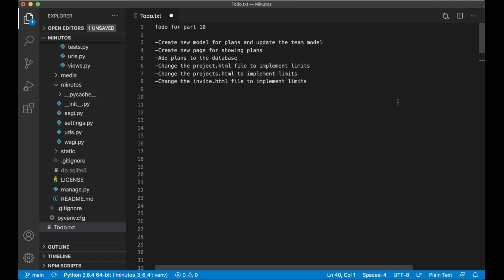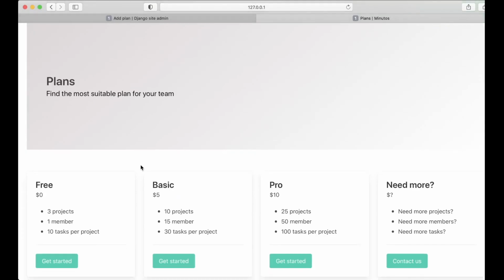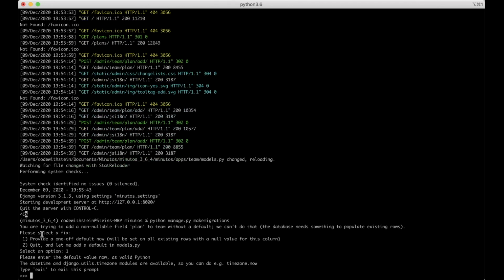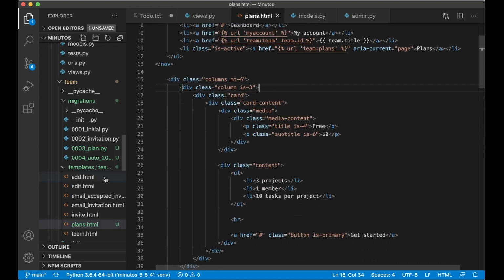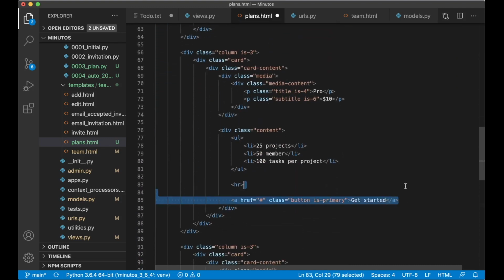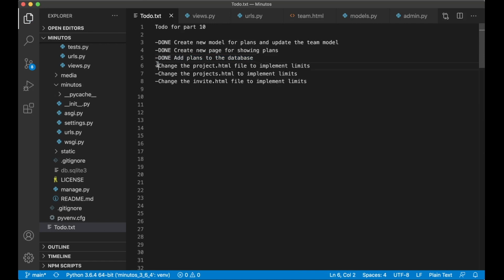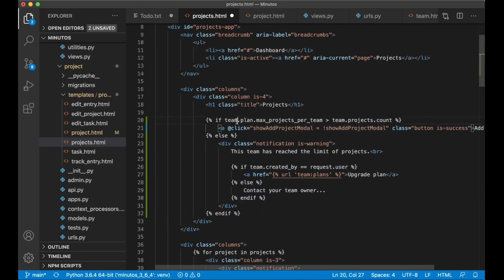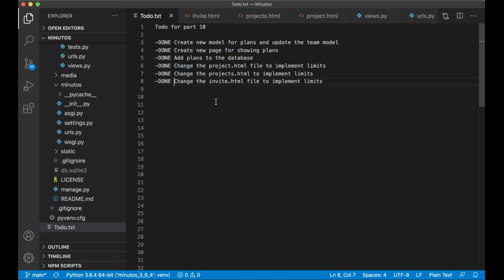Pricing plans - Building a time tracking SaaS using Django and Vue - Part 10 (Django Tutorial)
This is part 10 of this series. In this part, I will implement everything we need for the pricing plans. So I'll make a few new helper functions and also add limitations.

Plans model 0:12
Plans page 3:40
Limitations 8:25

git checkout tags/part-10